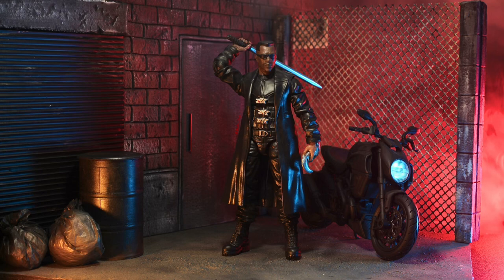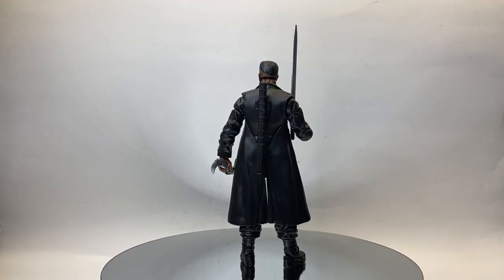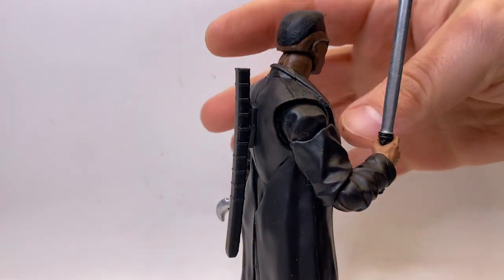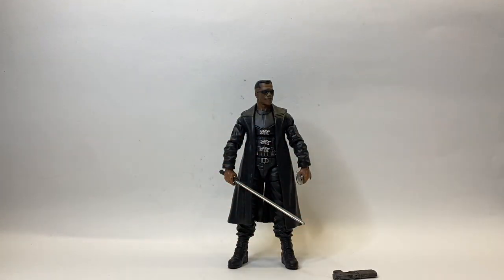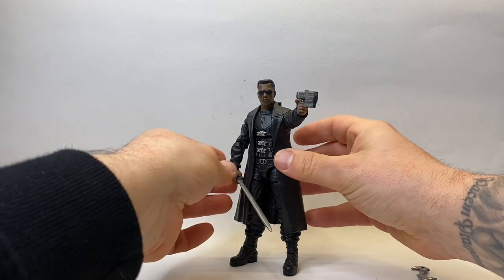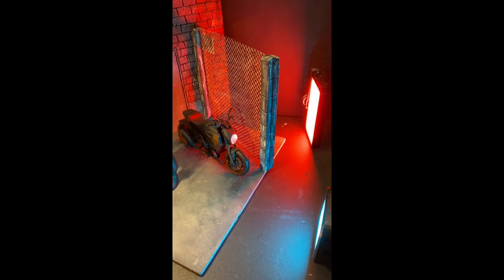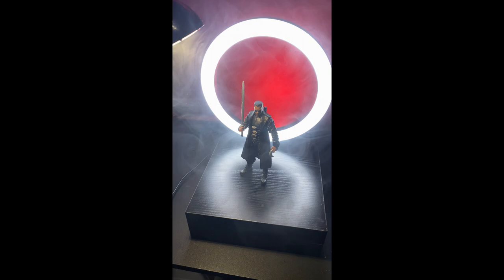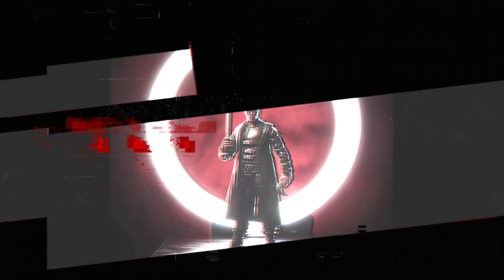BLADE - Custom Marvel Legends | Tutorial | Marvel Studios | Action Figure Collection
As the original Marvel Studios film, I’ve wanted a Wesley Snipes style Blade for as long as I can remember. There was one released by ToyBiz years ago but it hasn’t aged well in my opinion and is in need of an update.
Marvel Legends U.K. sent me over a head sculpt and I built the figure around it.
I used parts of the Toy Biz figure for the buckles and weapons (although Marvel Legends U.K. did also send me some accessories along with the head cast).

 Pretty pleased with the final result